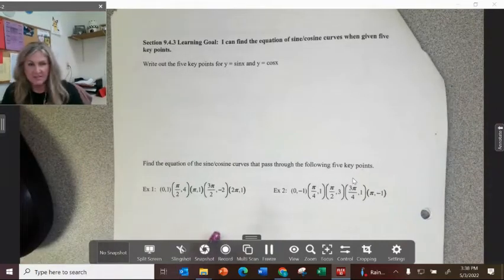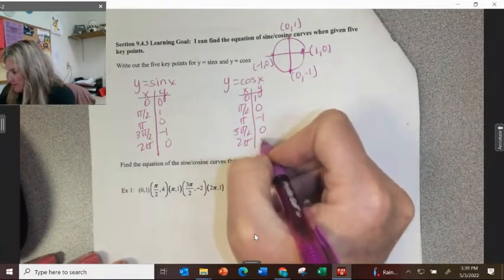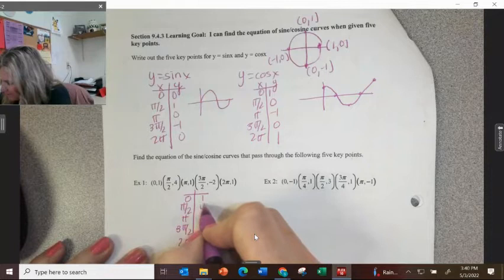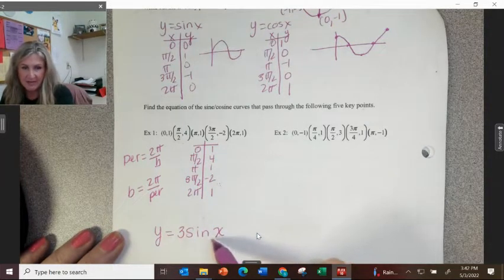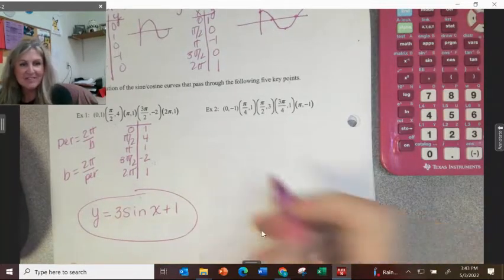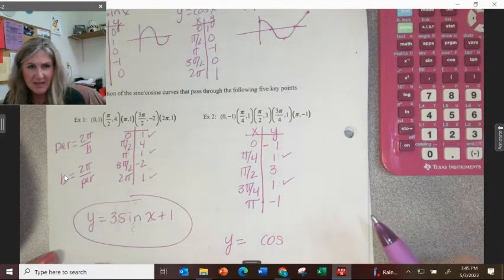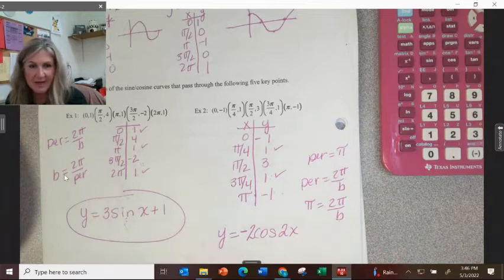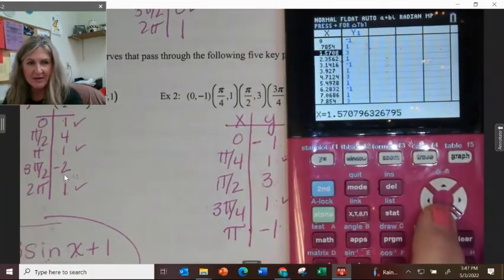Video Notes 9.4.3.B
Graph Sine & Cosine curves with transformations.  Find equations of Sine/Cosine curves, given five key points.